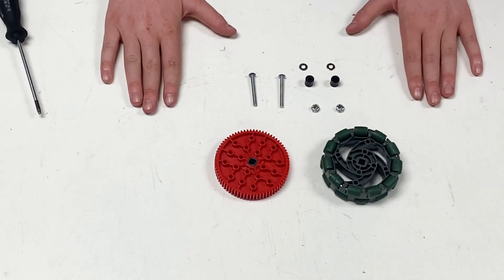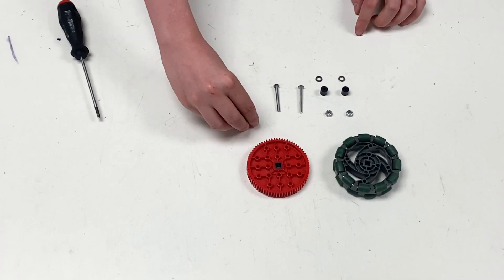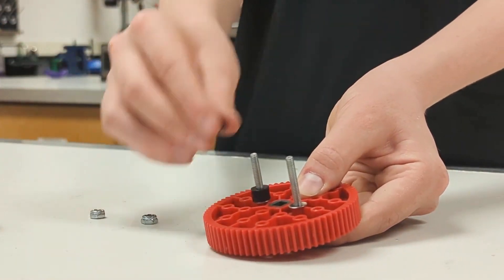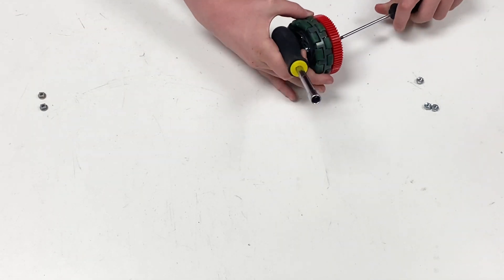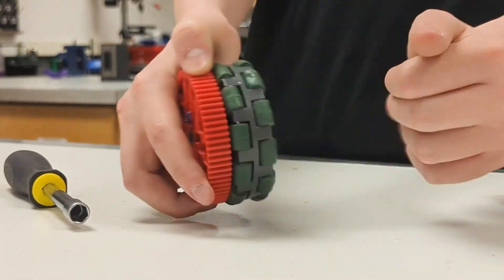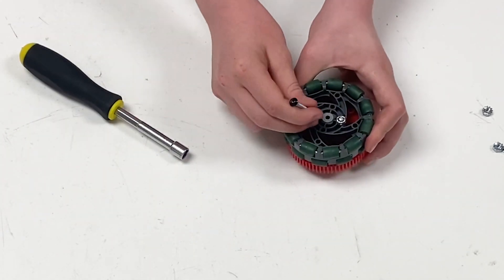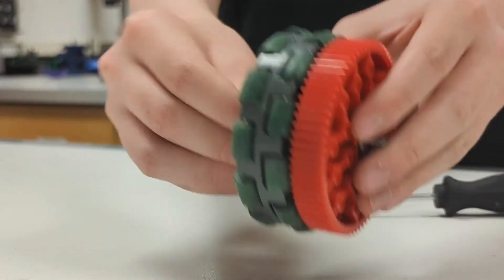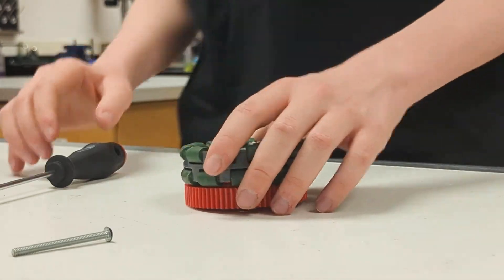2 WheelGearAssembly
Harvard-Westlake Robotics is proud to announce BLZ-i! This robot is a simple, competitive design for VEX Robotics Competition Spin Up.

This tutorial is one out of 13, giving a detailed description of how to build BLZ-i. There might be mistakes and issues with the content, so check the CAD or reach out with questions on the vex forum. Here is the link to our vex forum post: